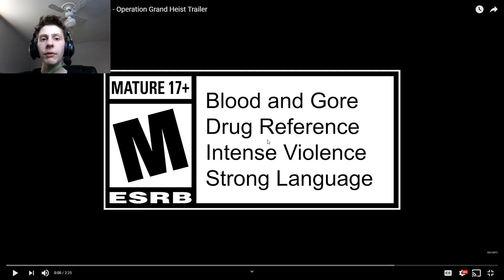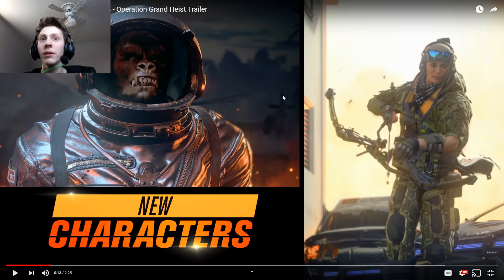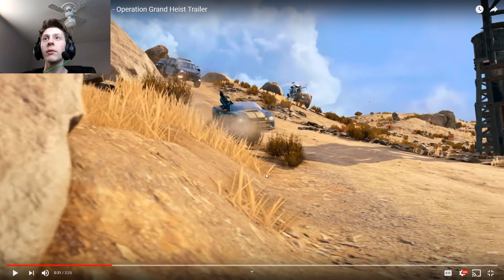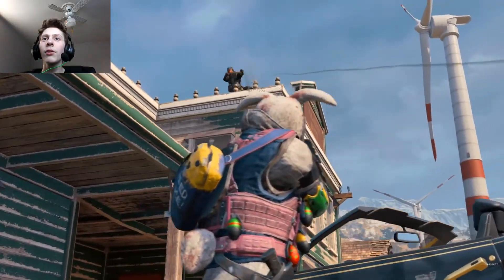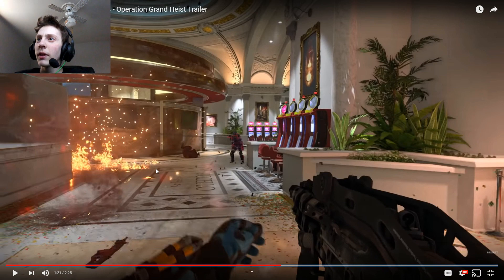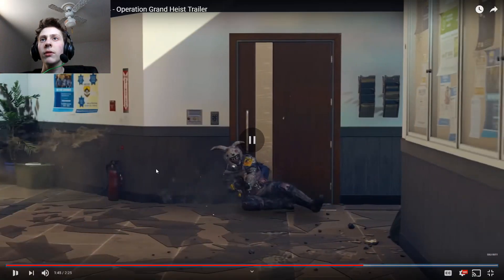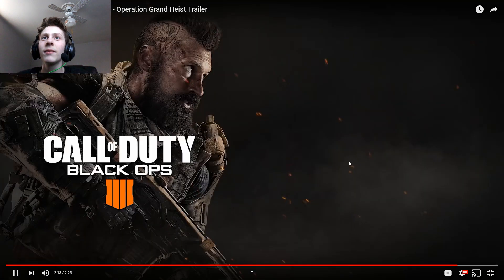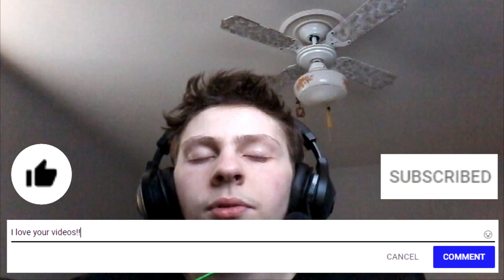Reacting to the BO4 Operation Grand Heist Trailer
Seems like they're putting too much work in Blackout and not enough into the actual core gamemodes.